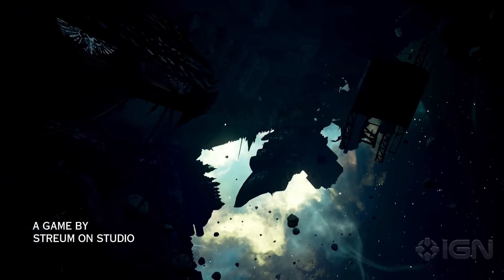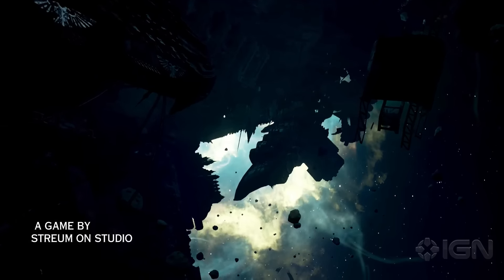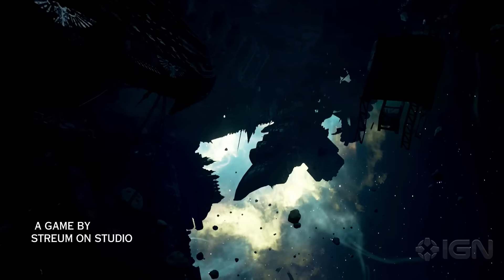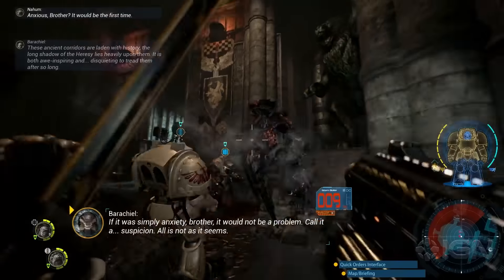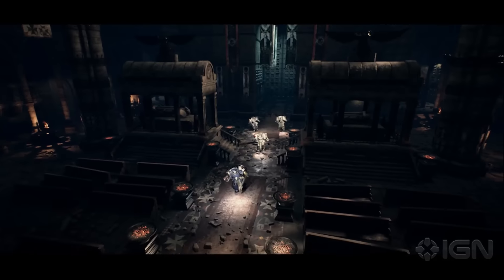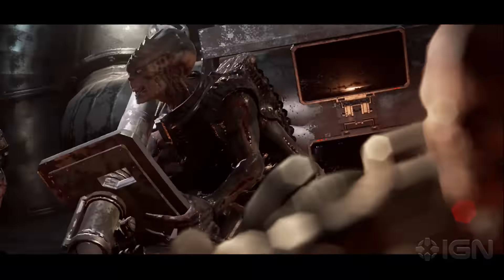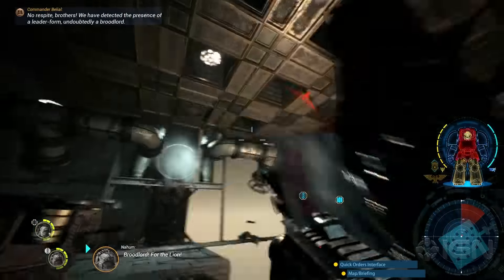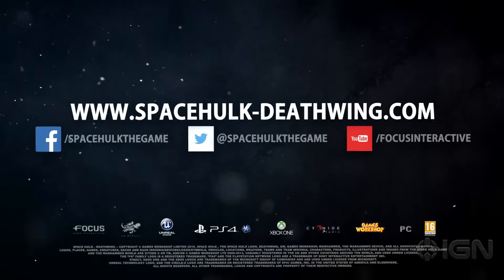Space Hulk Deathwing First Gameplay Trailer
The Space Marine Terminators take on the Genestealers in this action-heavy first-person shooter.

Follow IGN for more!